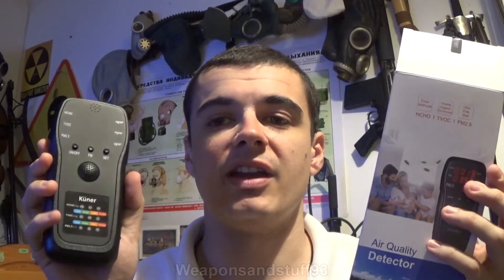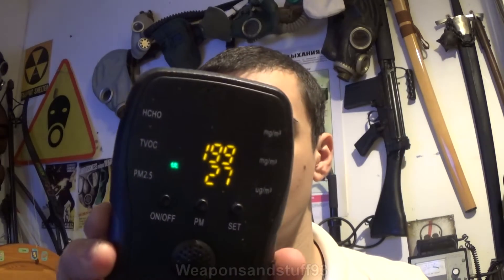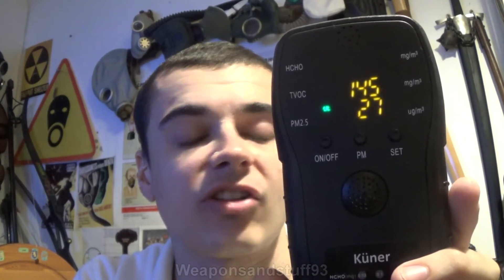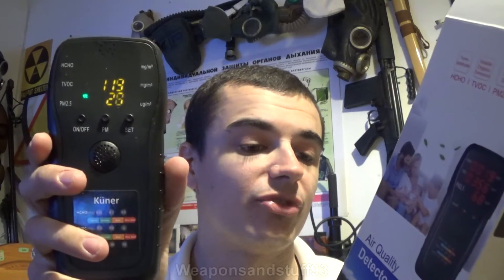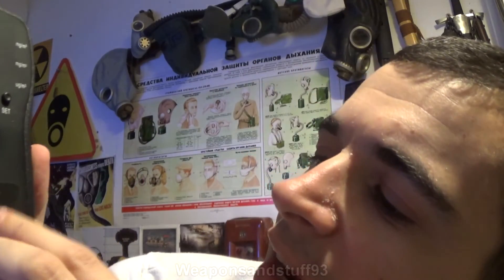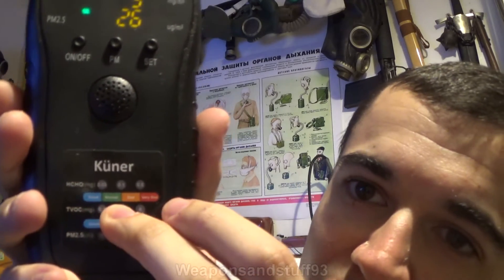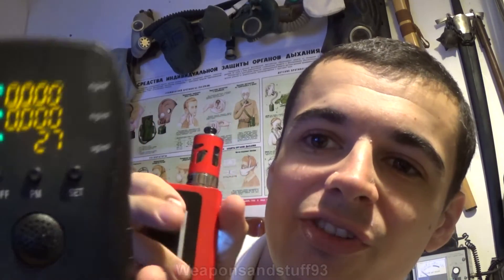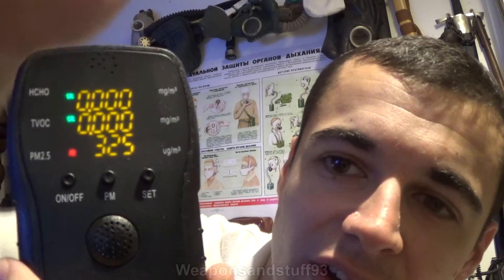Particle Air Detector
Demonstration of a particle air detector, these devices tell you how many particulates are currently in the air either inside or outside, this device also shows Formaldehyde and Volatile Organic Compounds, the higher these numbers the lower the quality of the air, so pollution for example causes these numbers to increase.

Useful for detective invisible air pollution.